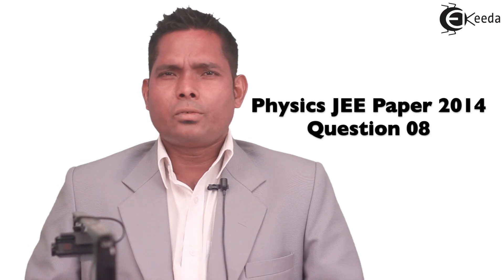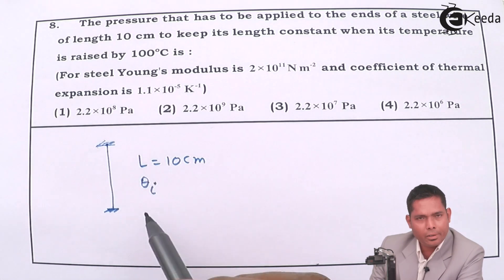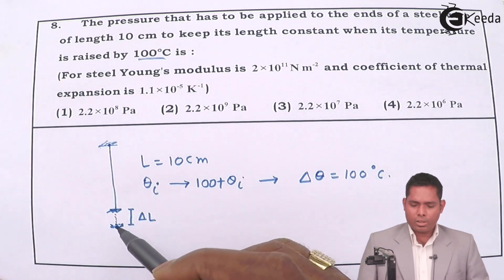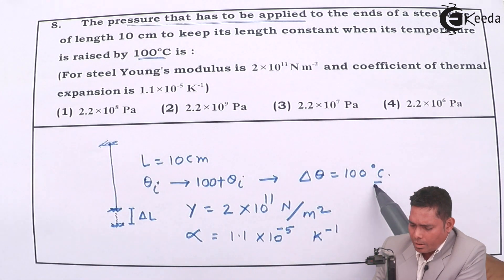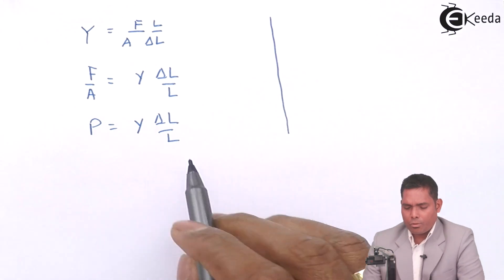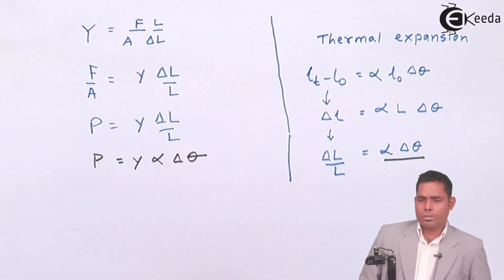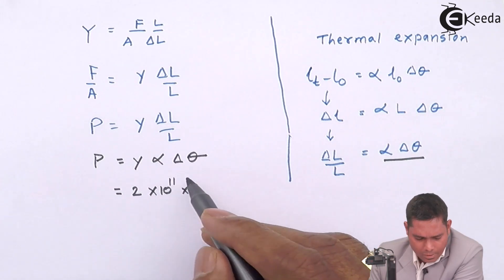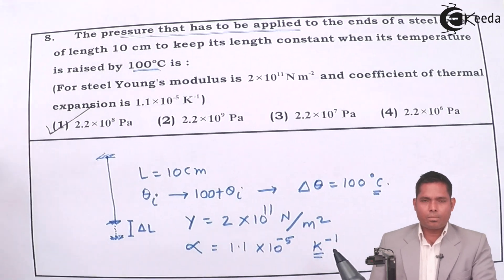IIT-JEE Main 2014 - Physics Paper Video Solution - Question 8 | Ekeeda.com